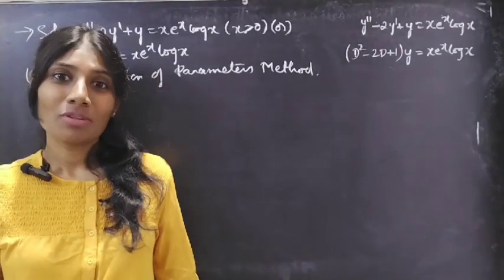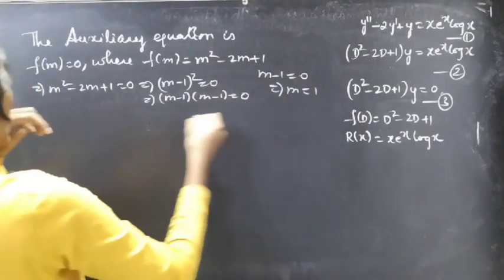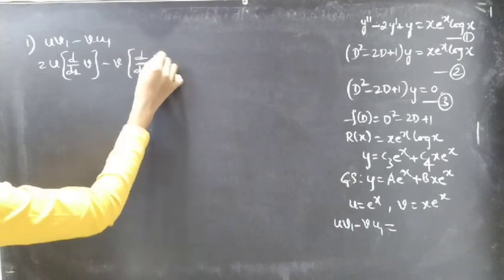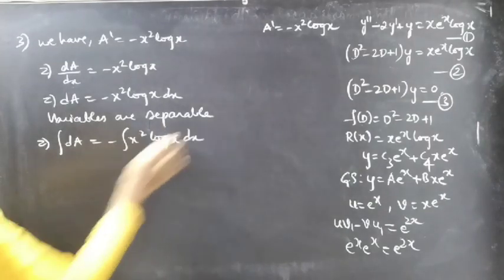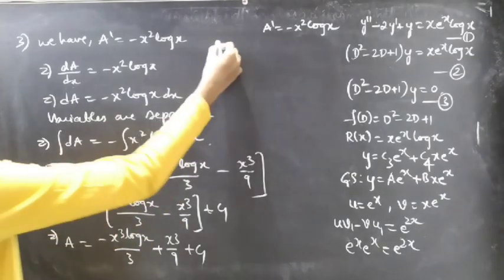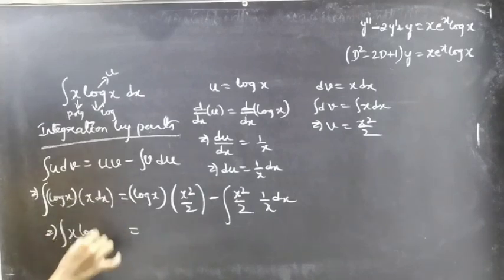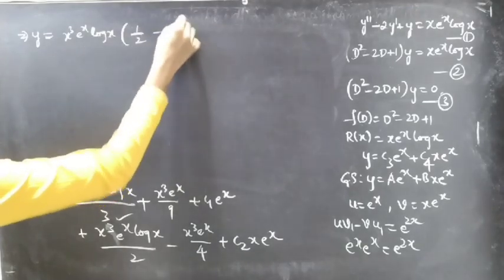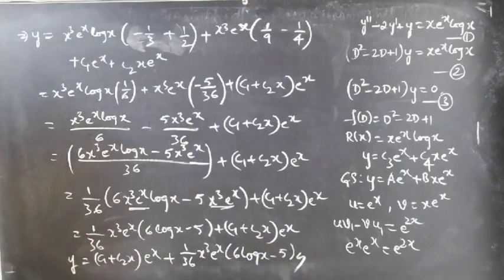y"-2y'+y=x(e^x)logx, (D^2-2D+1)y=x(e^x)logx part2 Variationofparameters L1k,27